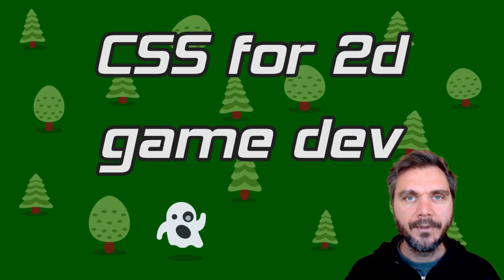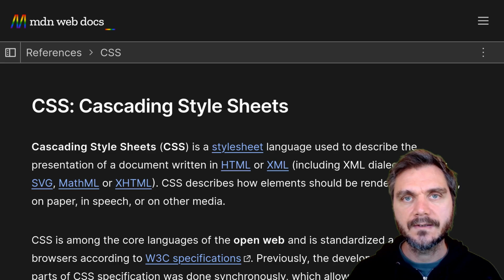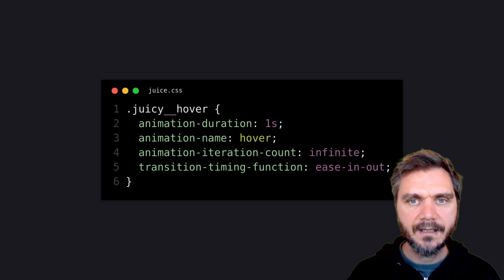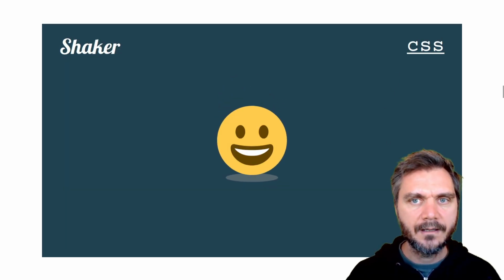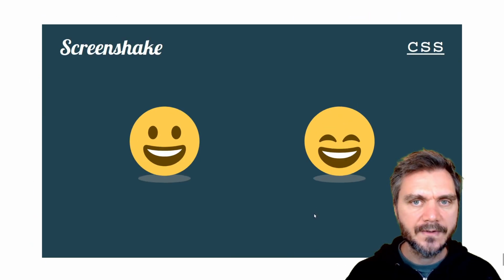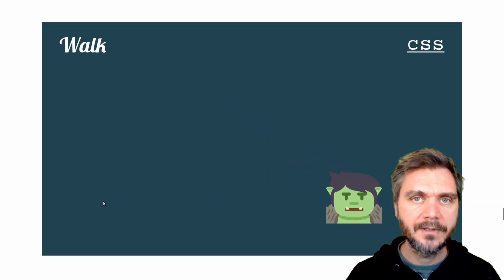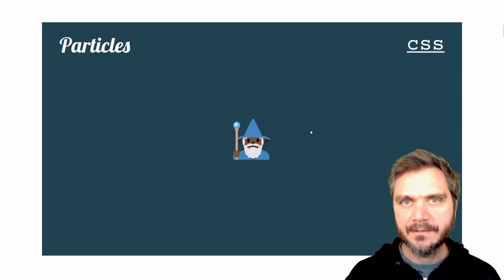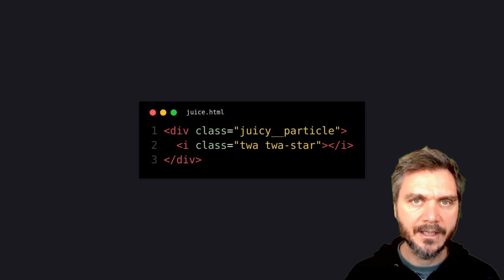CSS for 2d Game Dev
You can make web games using browser DOM elements and use CSS to animate them.